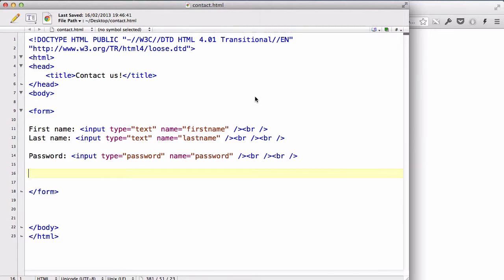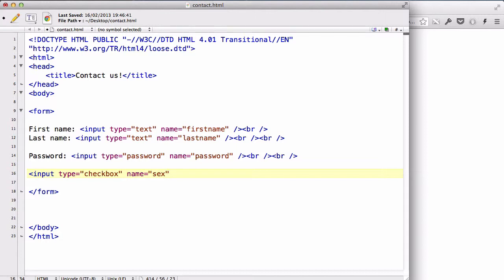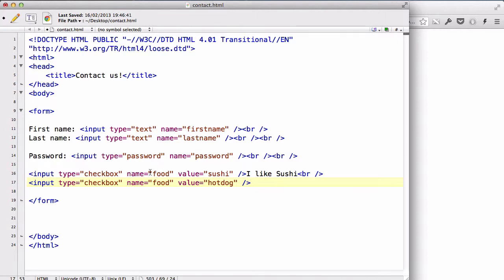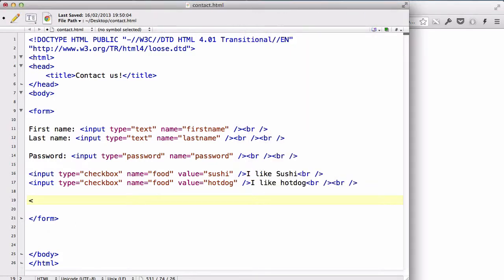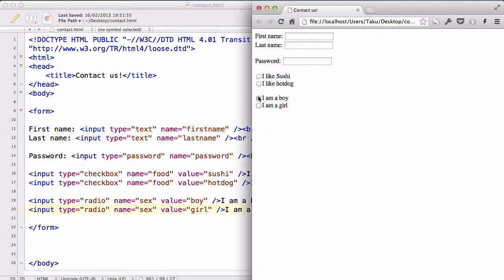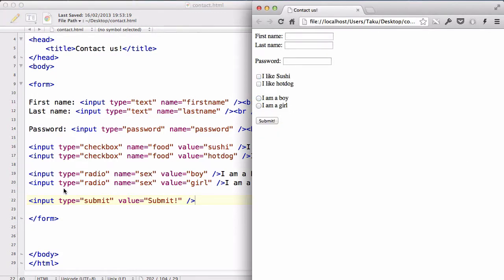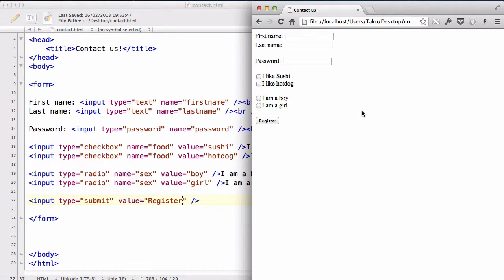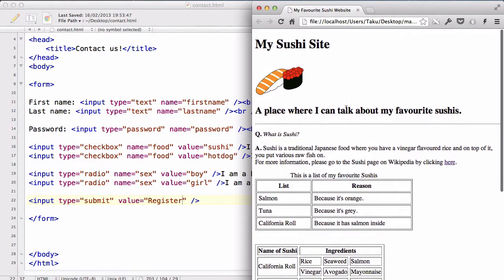HTML - 17. Forms in HTML continued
Continuing on from our previous video, in this one I talk about the radio button, the check box, and the submit button when you're creating forms in HTML.